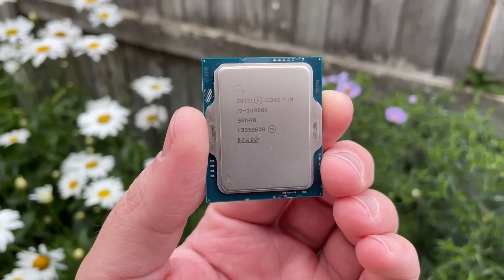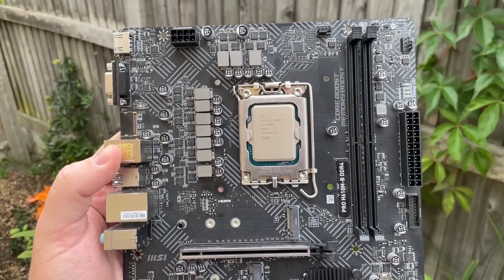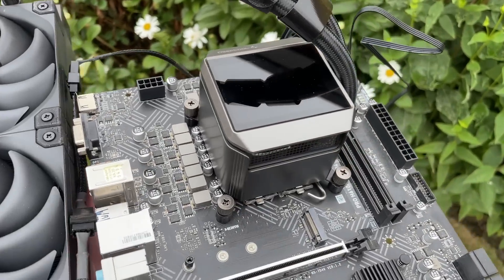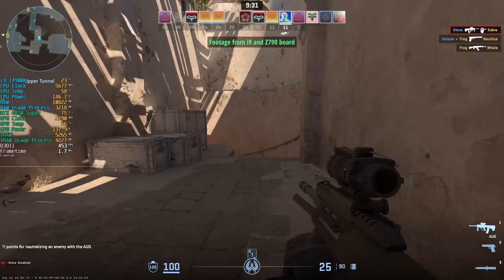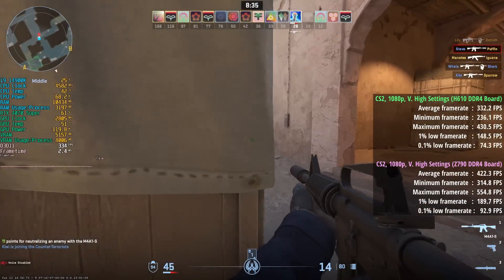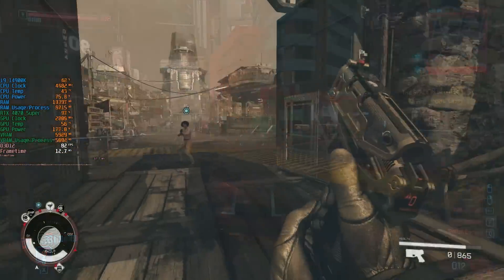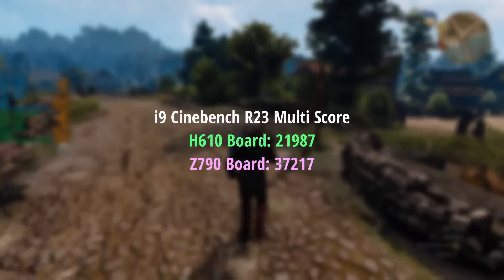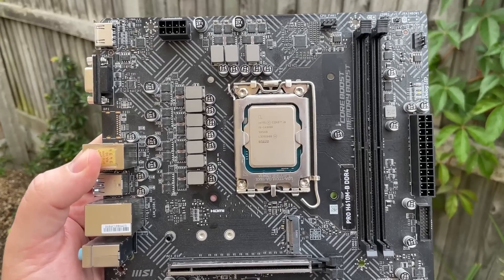Putting the most expensive CPU in the cheapest motherboard...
Blowing most of the entire budget on a CPU and cutting corners elsewhere isn't a good idea, but is actually a horrible experience? I've paired an i9 with an Intel H610 board to find out.